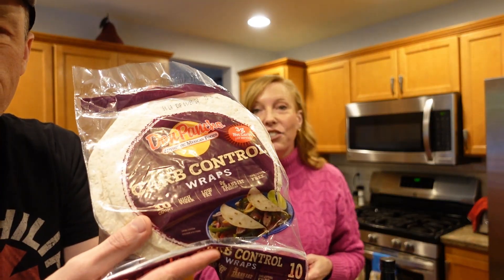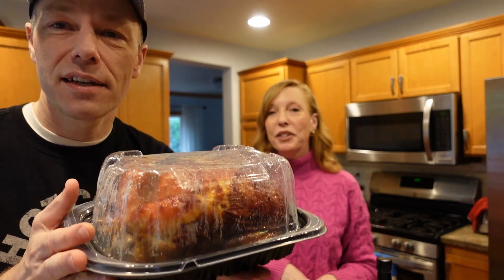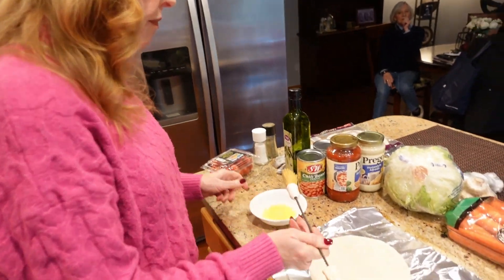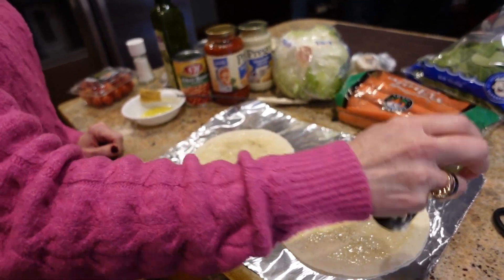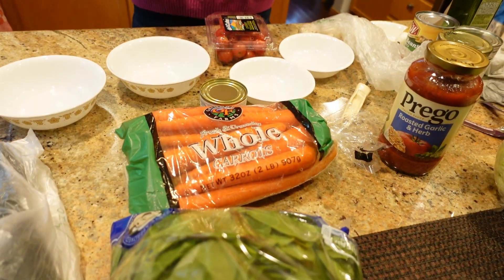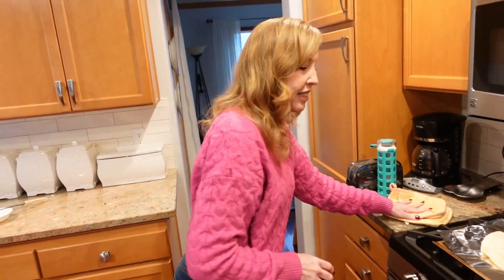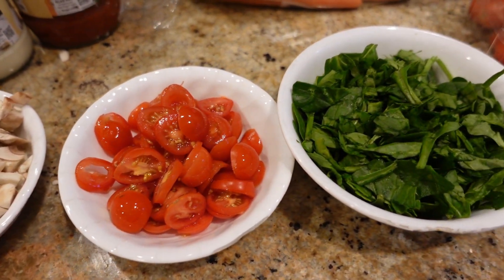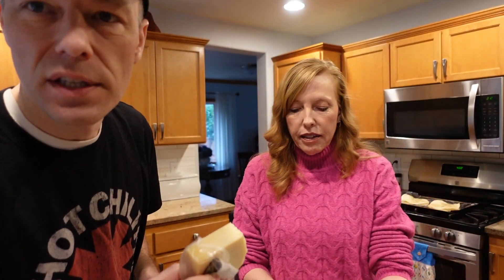Teresa's go to tortilla pizzas & salad recipes. A cooking spectacular with color commentary by MOM!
In today's video segment, I travel south to cook up some tortilla pizzas with a side of salad. My sister picks up a Costco chicken, all the fixings and we learn how to put together her go-to tortilla pizzas. I help walk everyone through her recipes as we put together some gorgeous low carb pizzas with a side of salad, then devour them and give our honest opinions. Of course, mom provides a little color commentary toward the end, so be sure to watch until the finish to find out what she has to say. Finally, in the final clip I give my two cents about my sister's go-to recipes. Big thank you to Teresa and Mom for getting on camera and helping me with my video. And, of course, to family friend Kelly for introducing my sister to such a delicious low carb meal option. Don't be shy. Let Teresa know what you think of her segment. Who knows, she might even comment back at you in the comment section. Or at least I will.